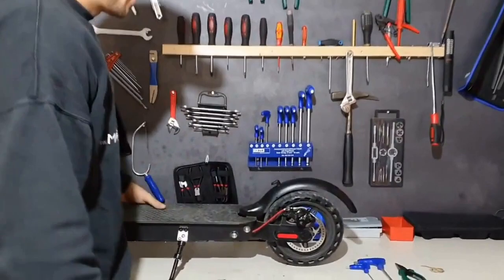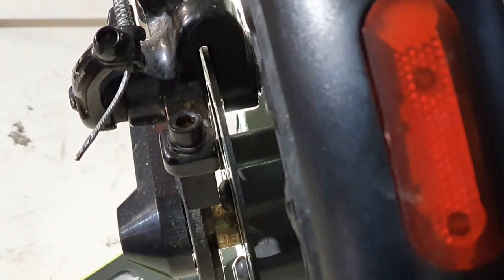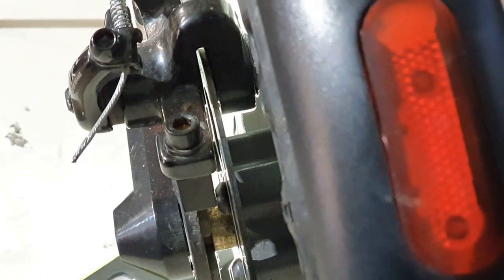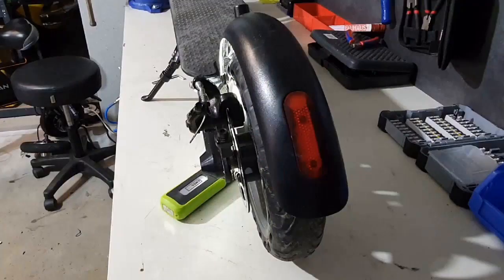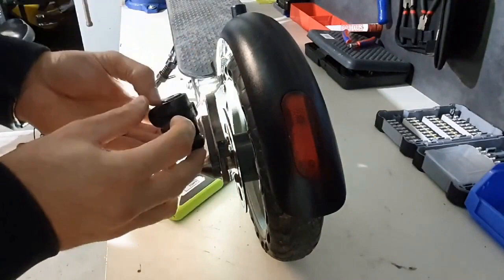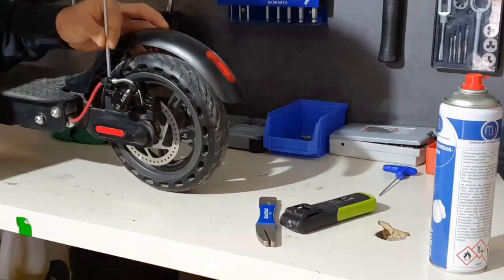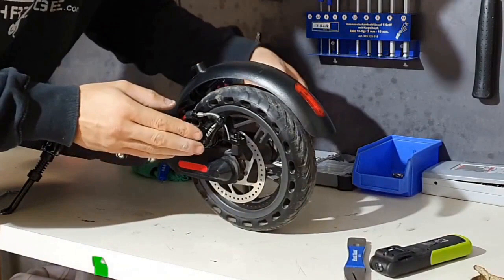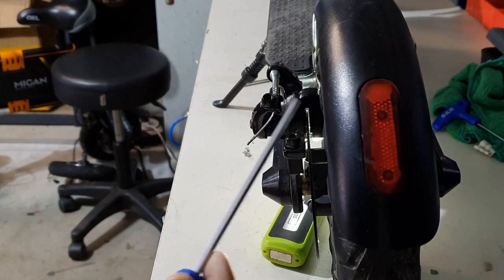Xiaomi E-Scooter Brake Adjustment Guide: Tips and Tricks for Optimal Performance!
🛴 Ready to elevate your Xiaomi E-Scooter riding experience? In this comprehensive tutorial, I'll walk you through the essential steps to properly adjust the brakes on your Xiaomi E-Scooter. Whether you're a beginner or a seasoned rider, understanding how to fine-tune your brake system is crucial for safety and optimal performance.

🔧 Learn the key factors to consider when adjusting your E-Scooter brakes, including brake pad alignment, cable tension, and more. I'll demonstrate each step in a clear and concise manner, ensuring you have the knowledge to make the necessary tweaks for a smoother and safer ride.

🎥 Don't miss out on this must-watch tutorial for all Xiaomi E-Scooter enthusiasts! Hit the play button now and ride with confidence!

😍Amazon😍

🔥 XTECH Brake Caliper Red/Black
🔥 Handlebar Bag Waterproof
🔥 Masterlock Handcuff Lock
🔥 Xiaomi Portable Compressor
🔥 TSG Skate Helmet
🔥 Fox Gloves
🔥 Phone Holder 360°
🔥 Alarm System with Remote Control
🔥 Reflector Sticker Set

❗SOCIAL MEDIA❗

For further technical support or if you have any questions, feel free to join the forum

This video includes various product placements.

Drive e-scooter & feel free 🛴